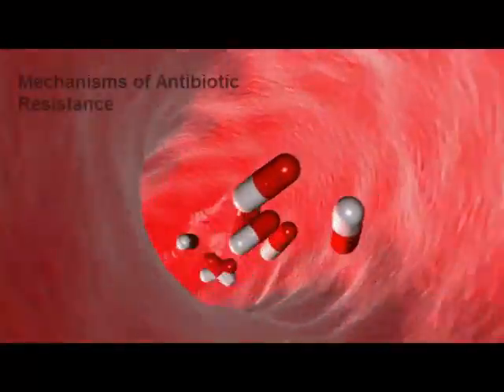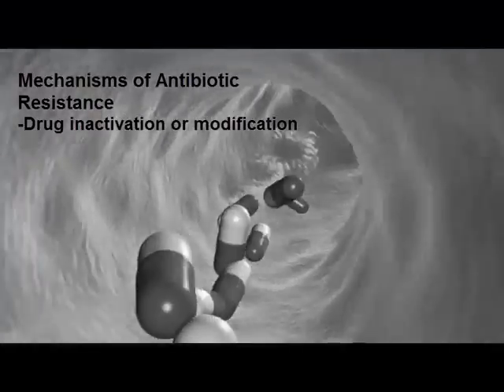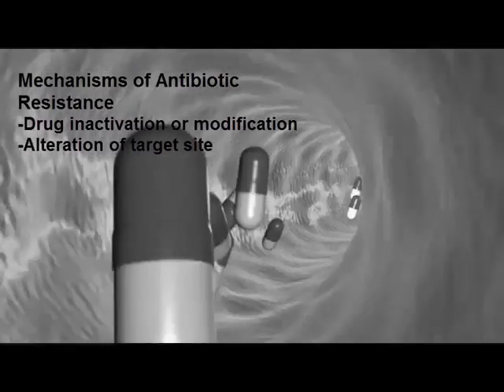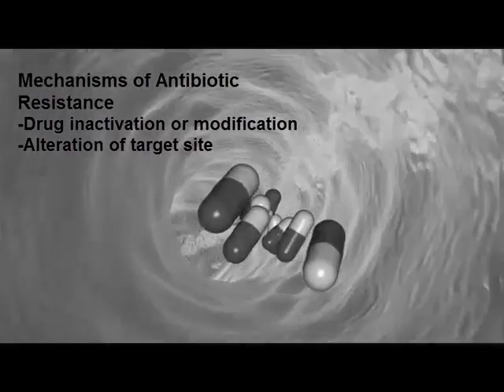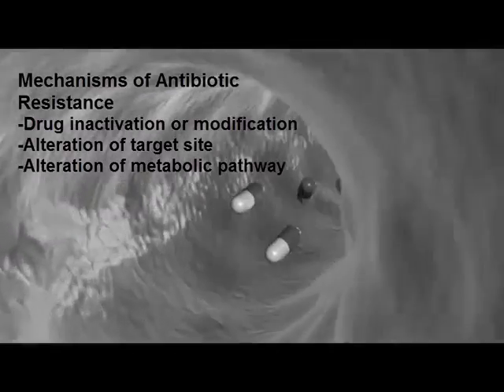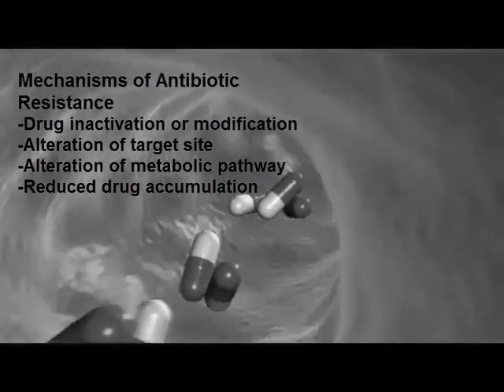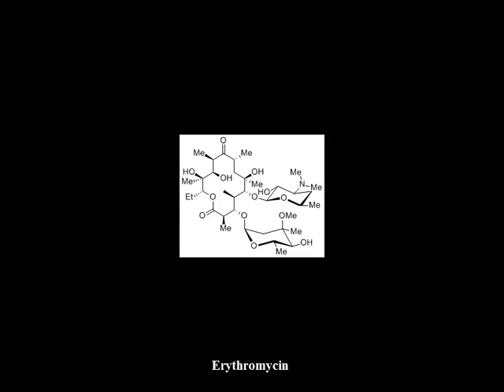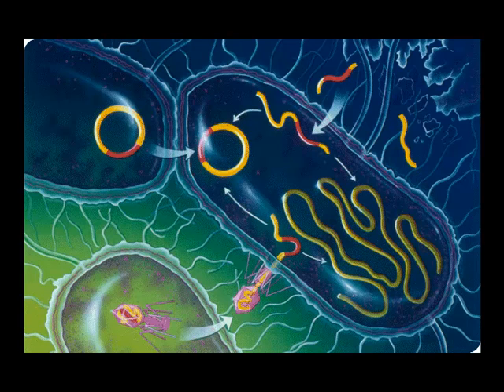Erythromycin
Video created by Tsiga Solomon and Craig Seymour for the UVA course from Lab bench to Medicine Cabinet (CHEM 4430).